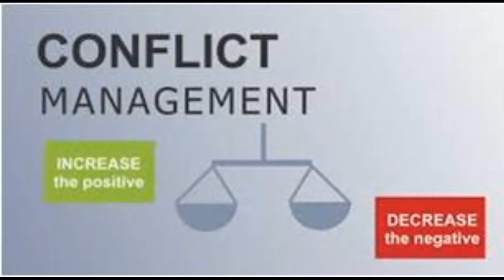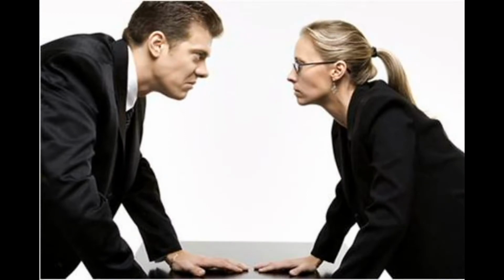Conflict Management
This video will tell you about the causes of conflict. Why conflict arises in the organization and in personal life and how it can be resolved by adopting certain ways and skills. Conflict can be managed by improving our communication skills and generating positive vibes in the environment. Why listening skills are important and how conflicts can be avoided by improving our listening skills. Similarly, providing feedback to your subordinates or colleagues are also important so that they will know the level of their performance. Positive feedback helps the person to improve his or her weakness and strengthen the positive aspects of the personality.